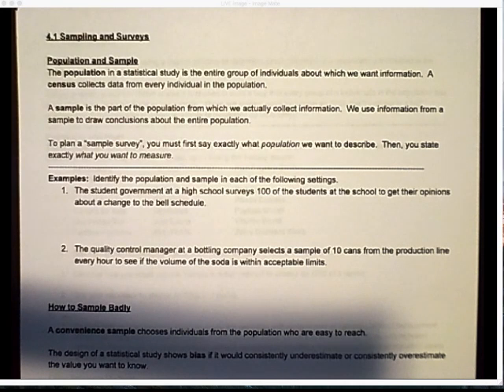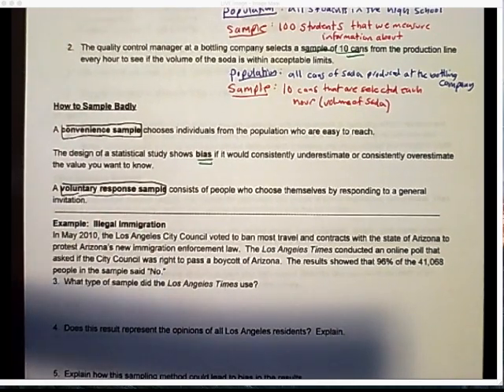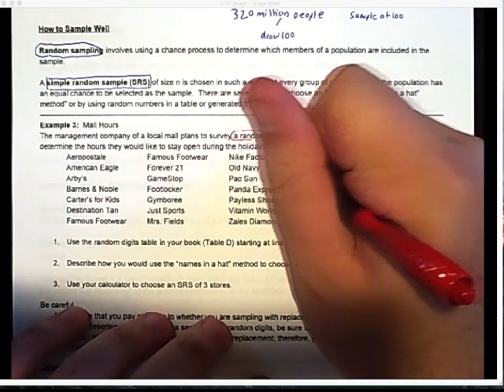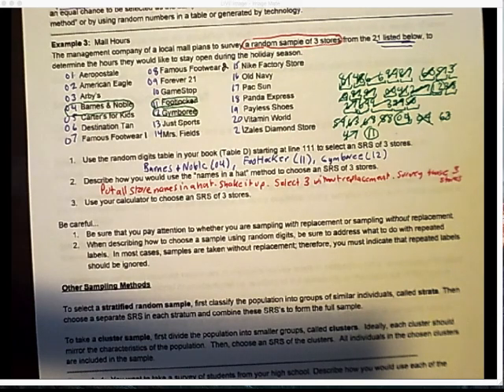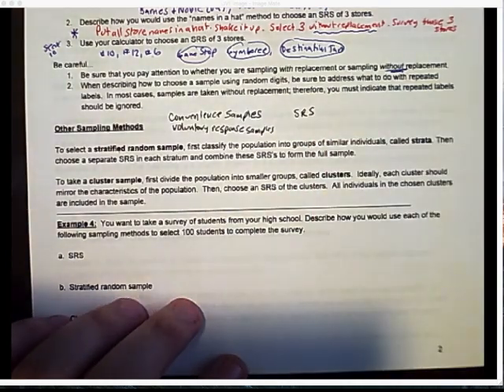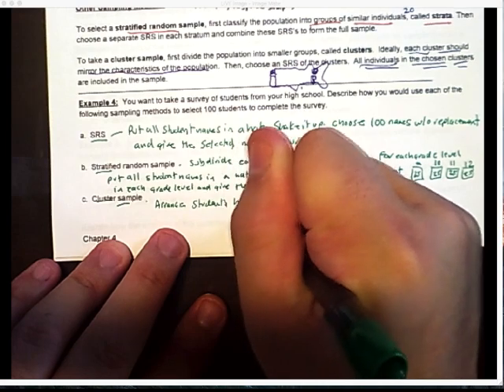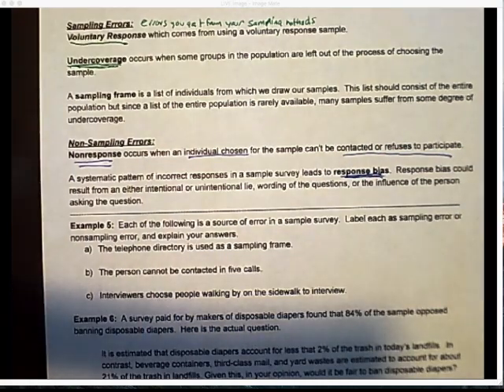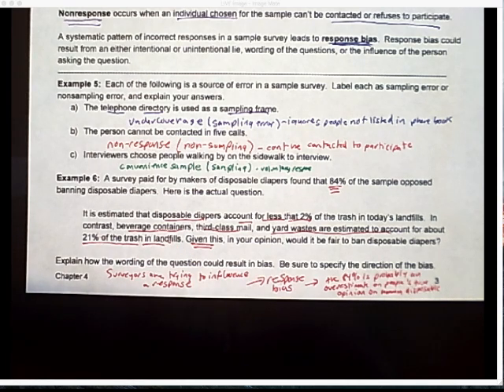AP Statistics: Lesson 4-1-Sampling and Surveys